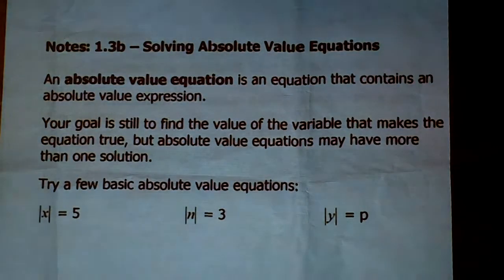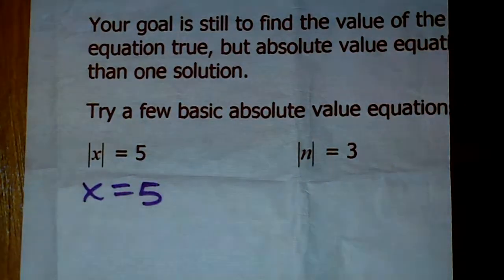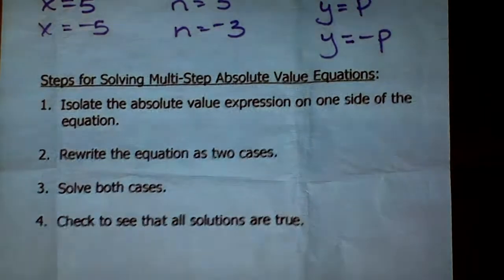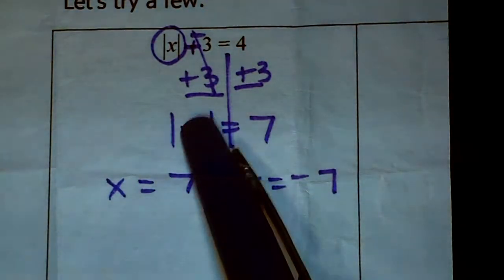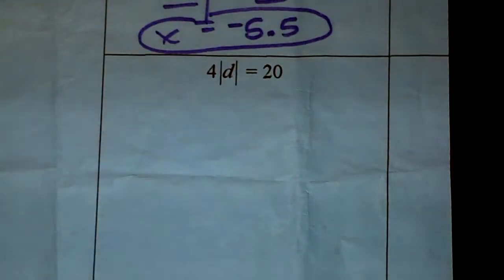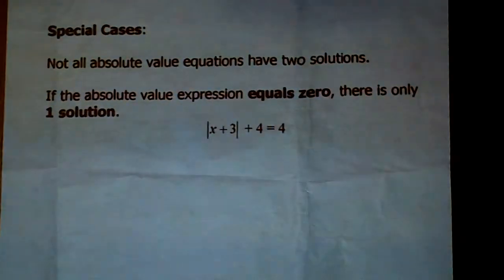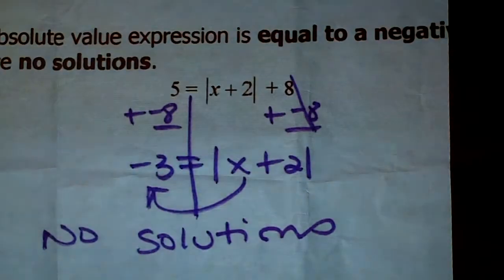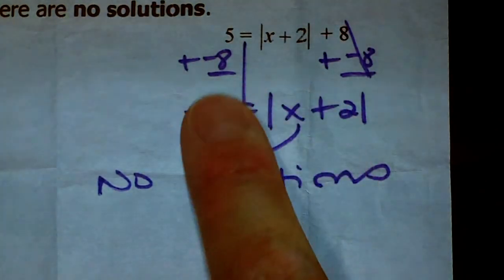Algebra Lesson 1.3b